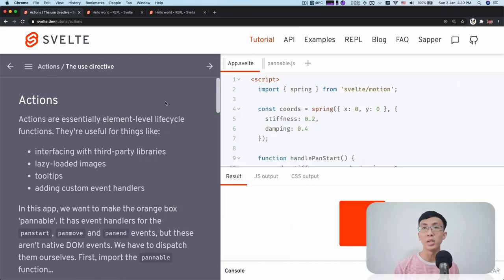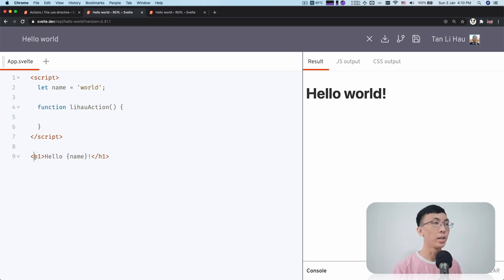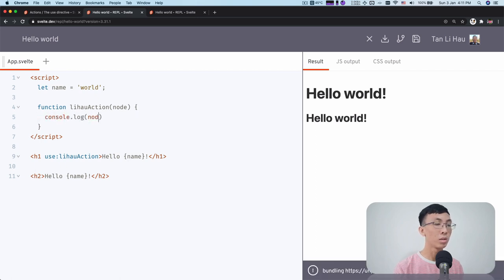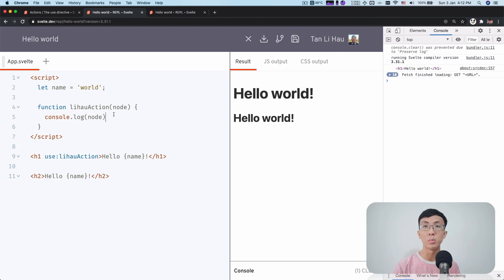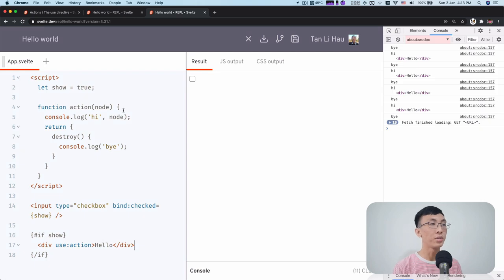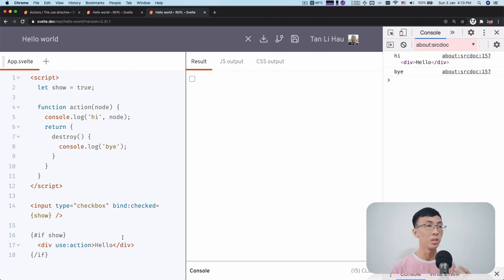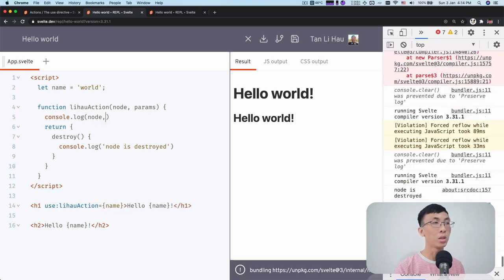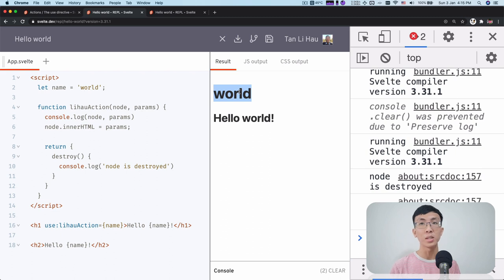Svelte Actions: Introduction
Svelte Actions are lifecycle functions for your element.

You can define a Svelte action as you would define a function, and use it on an element using the `use:` directive.

The Svelte action will be called with the reference of the element node, when it's mounted onto the DOM.

You can return an object with the "destroy" method from the Svelte action. It will be called when the element is removed from the DOM.